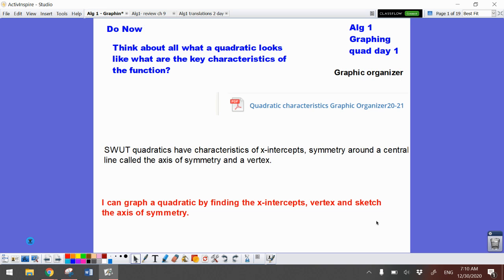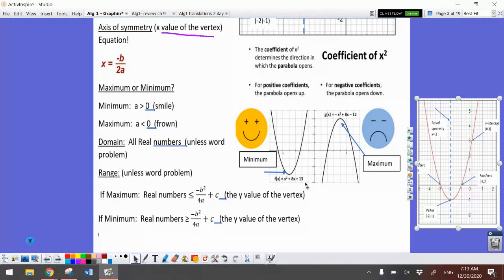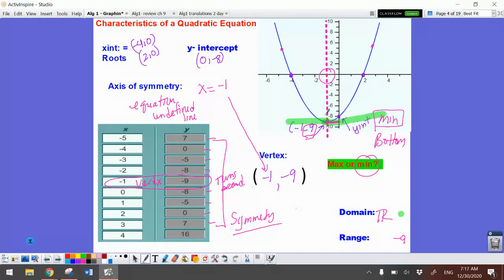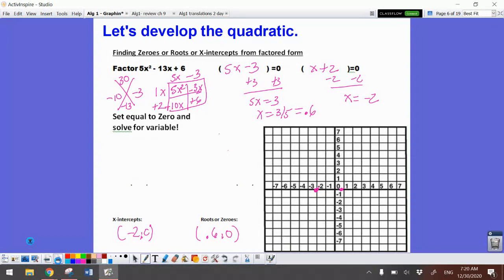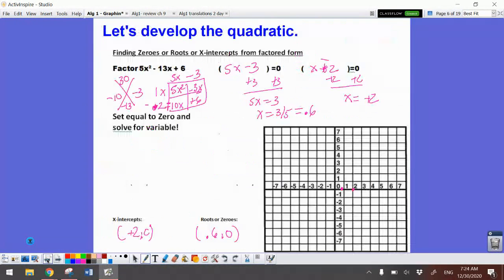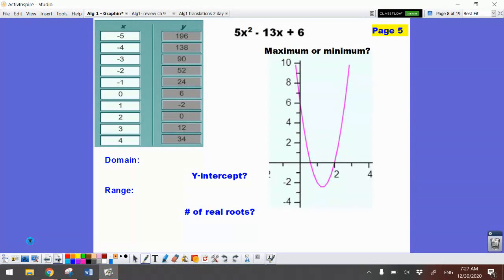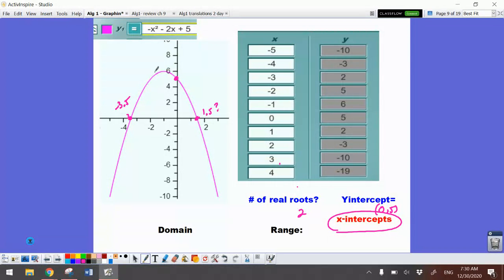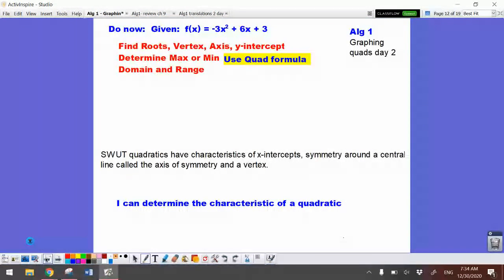Quad characteristics day 1